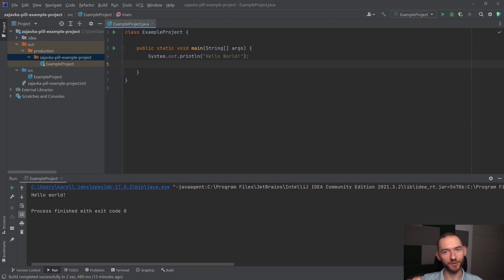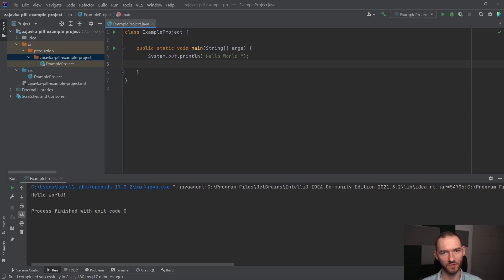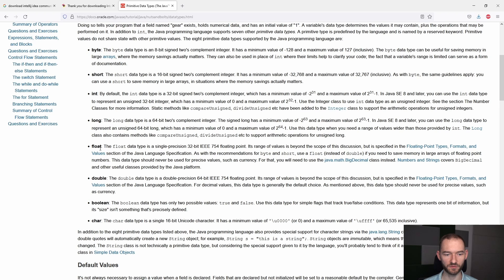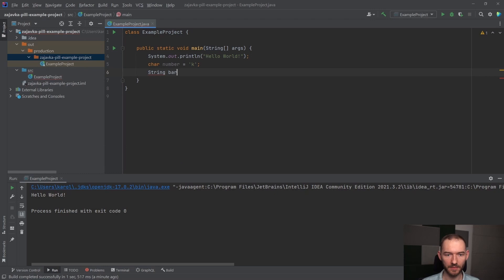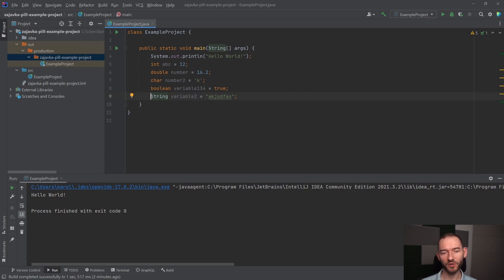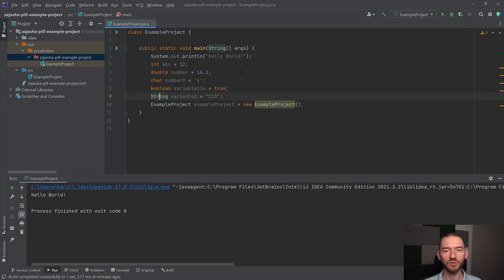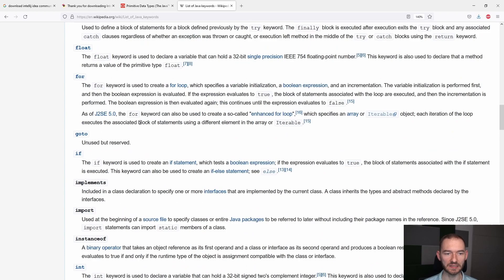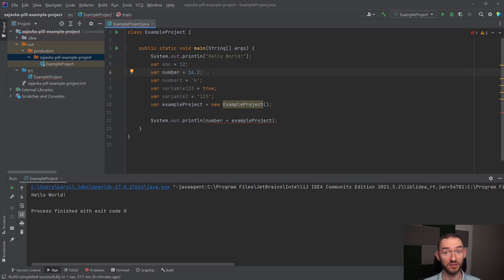Java w Pigułce (3/17) Zmienne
Trzeci z cyklu 17-stu tutoriali gościnnych, w których Karol Rogowski przedstawi podstawy programowania w Javie. Na naszym kanale pojawi się pierwszych osiem odcinków, zaś kontynuację serii znajdziecie na kanale Karola (link poniżej). Dla Waszej wygody umieścimy także wszystkie odcinki "Javy w pigułce" na jednej youtubowej playliście. Dziękujemy Karolowi za chęć opublikowania u nas serii gościnnej! Fajnie, że możemy mu pomóc dotrzeć do szerszej publiczności, a Wam zaproponować darmowy kurs Javy.

Jeżeli masz ochotę zobaczyć więcej materiałów na tym kanale w coraz lepszej jakości, to zachęcamy do pozostawienia subskrypcji:

Dostarczamy dla Was tutoriale rozpalające pasję informatyki oraz inspirujące treści rozwojowo-filozoficzne. Utrzymujemy też pomocne witryny oraz dajemy szanse zasięgowe fajnym twórcom ze sceny. Jeśli masz ochotę wesprzeć to co robimy, to możesz:

Zachęcamy do odwiedzenia prowadzonych przez nas witryn oraz do polubienia fanpage'a Pasji informatyki na Facebooku - poniżej zestawienie naszych linków: